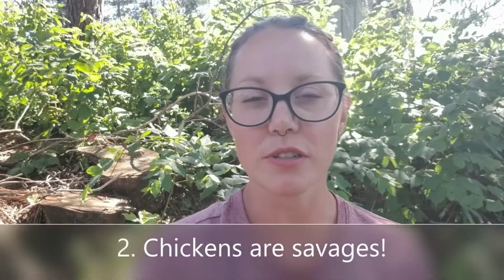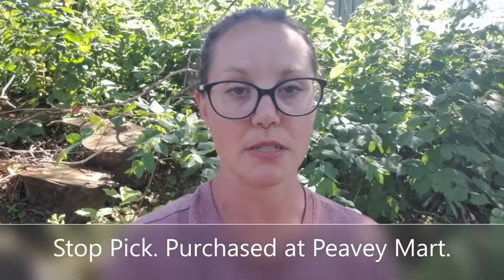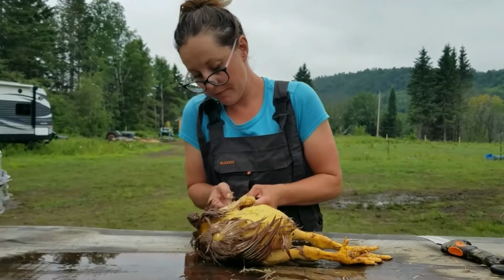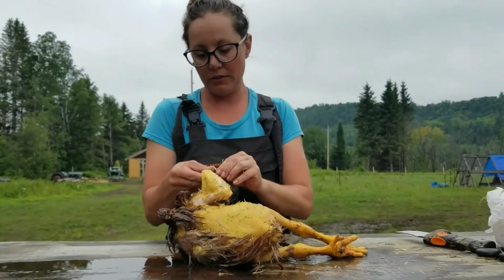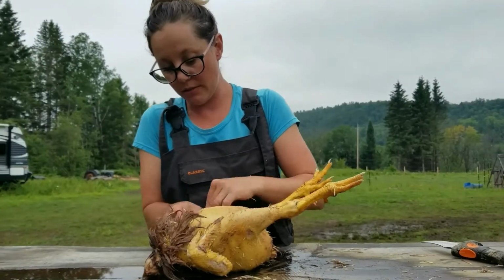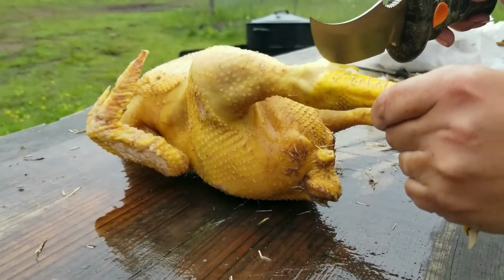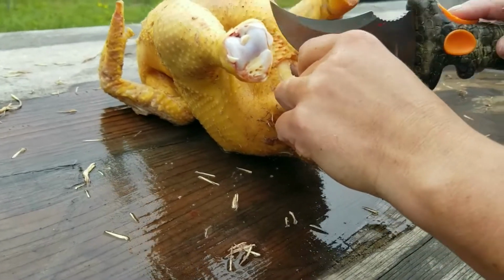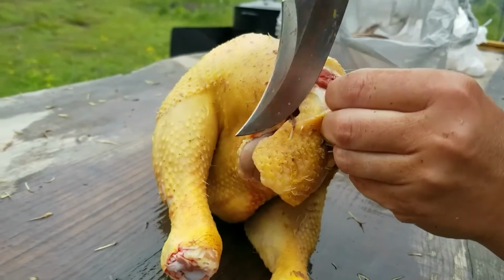How to pluck and clean a chicken (meat bird).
Welcome to the Harvey Homestead! In this video I am demonstrating how I prepare (pluck and gut) a chicken for the freezer. We butchered our White Rock Cornish Cross meat bids at nine weeks old. I mention it's important to see the regulation regarding at-home butchering, which is Provincially regulated (I say Federal in the video), see this link if you're looking into it (the rules for Ontario, Canada)
If you're preparing your own meat for the freezer I hope you find this video helpful!